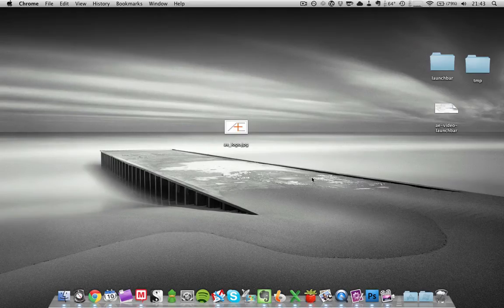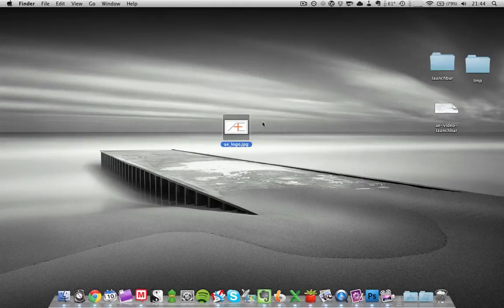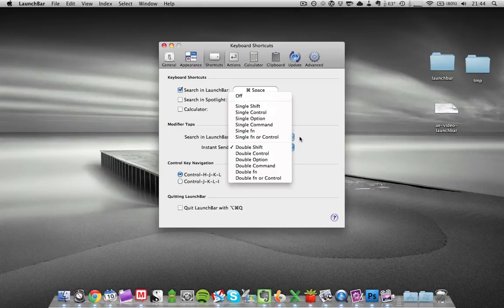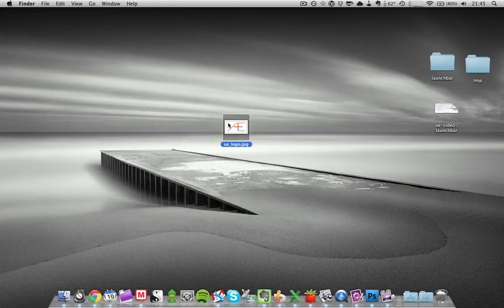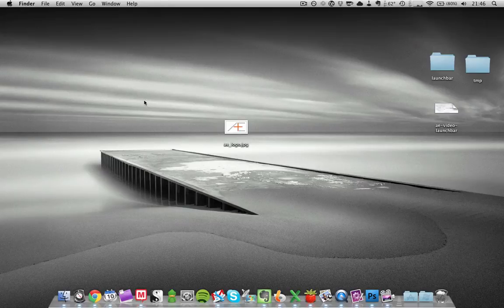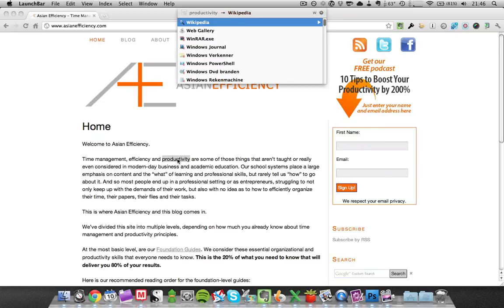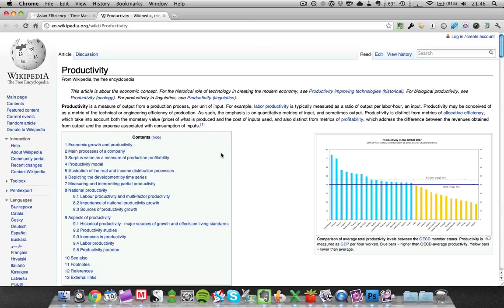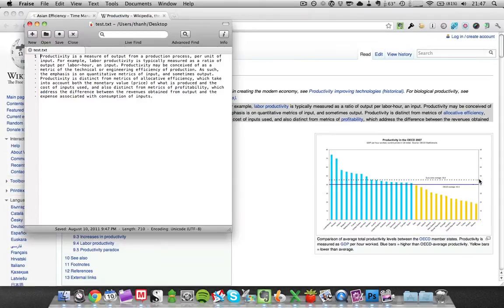Launchbar Tutorial - Instand Send feature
This screencast will show you how to use the Instant Send feature of Launchbar. It's very useful and it can save you a lot of time. It's especially useful for whenever you have to send attachments by email, as demonstrated in the screencast.